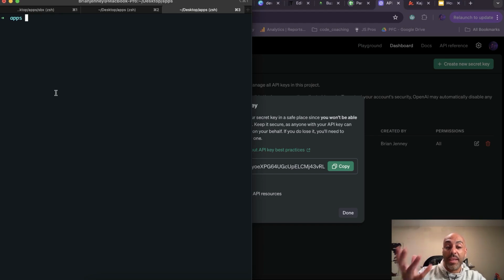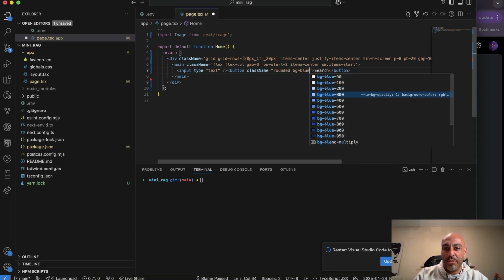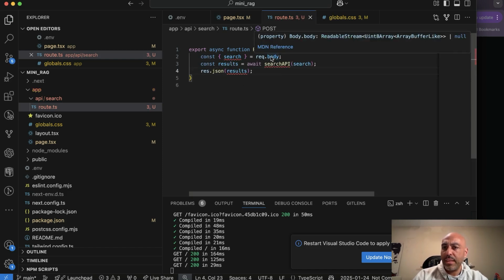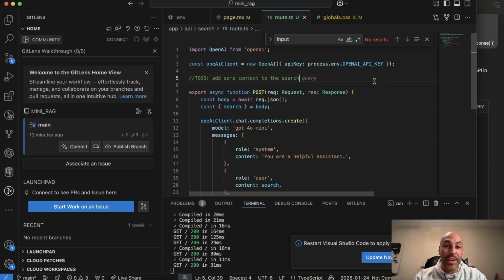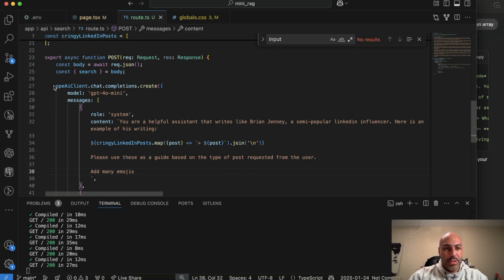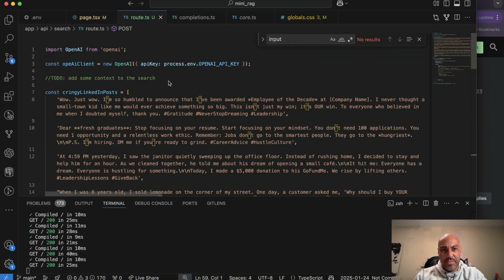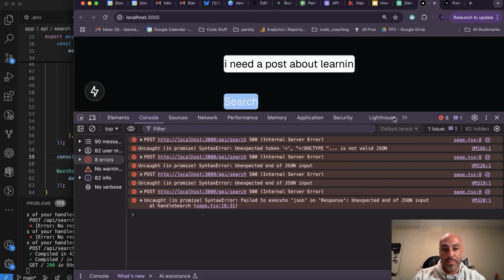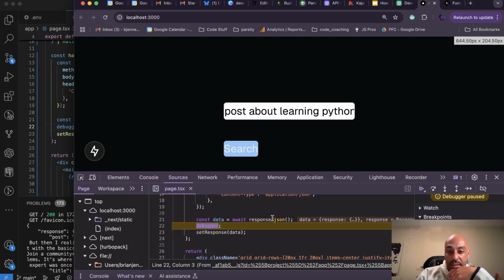Let's Build a Cringe LinkedIn Influencer Post with OpenAI, TypeScript and NextJS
We're going to build a small app with OpenAI leveraging a super simple version of Retrieval Augmented Generation (RAG).